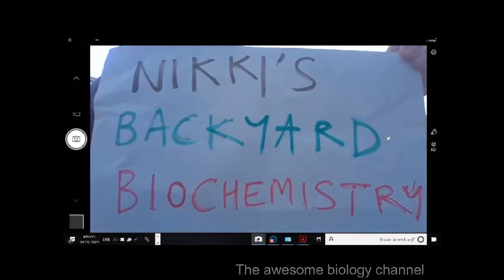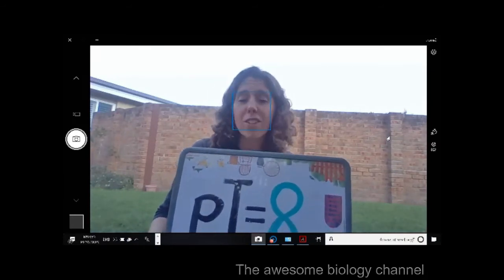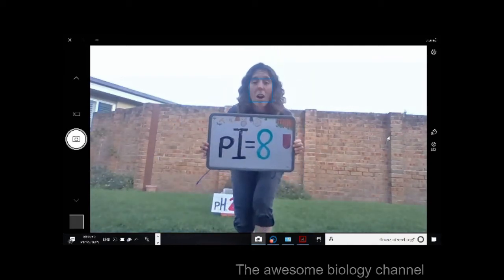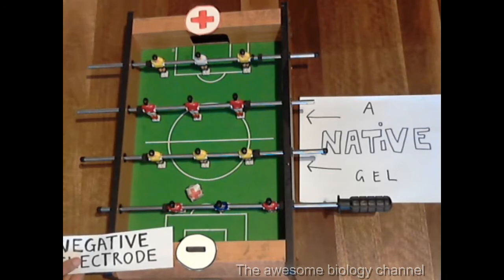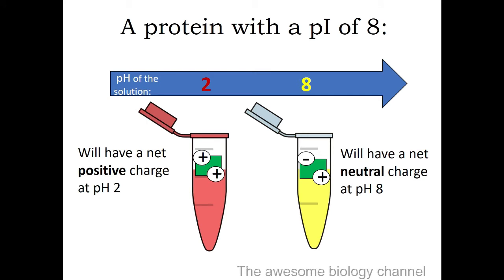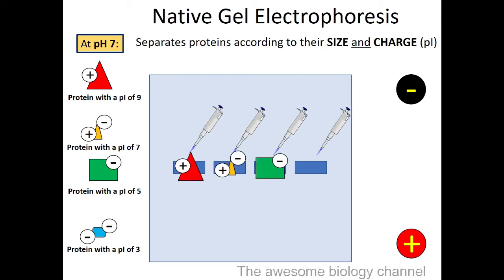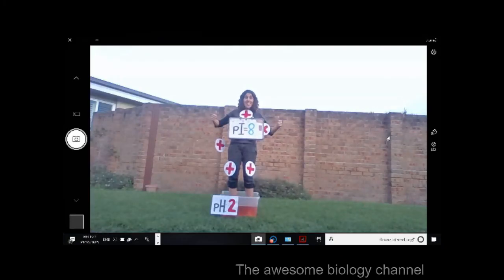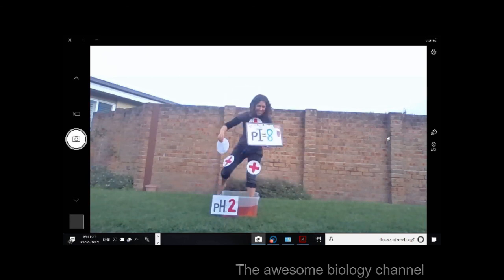The relationship between pI (isoelectric point) and pH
Click on in to see the relationship between the isoelectric point of a protein, and the pH of the solution that protein is in. When the isoelectric point (pI) of a protein is higher than the pH of the solution, the protein will have a net positive charge. When these proteins are used in native gel electrophoresis, they will move towards the negative electrode (the cathode). Do *you* need to remember this? Click on in to this catchy little song - you won't forget it :)